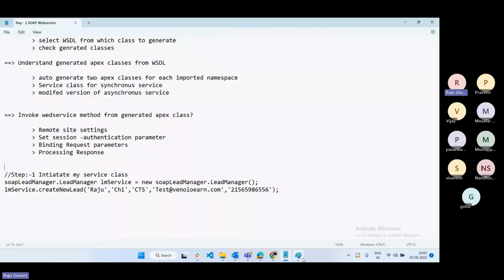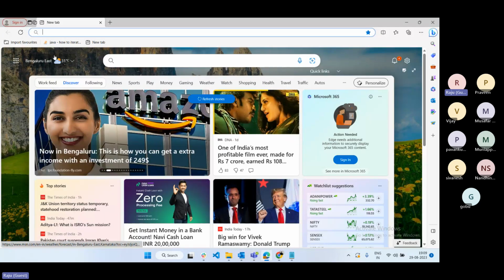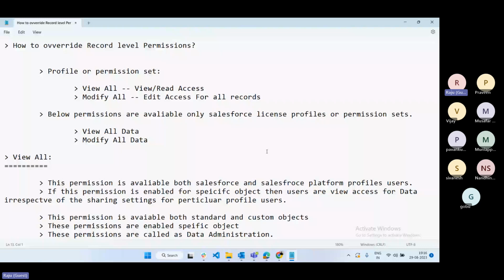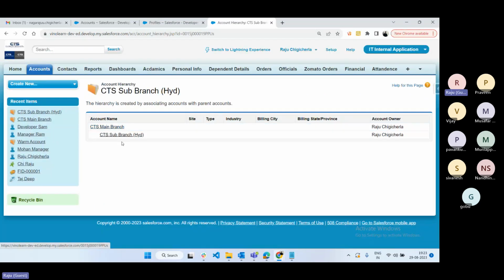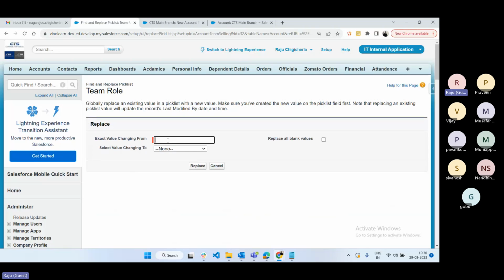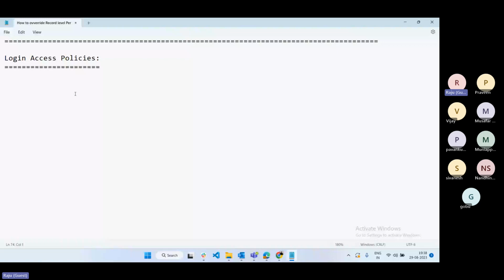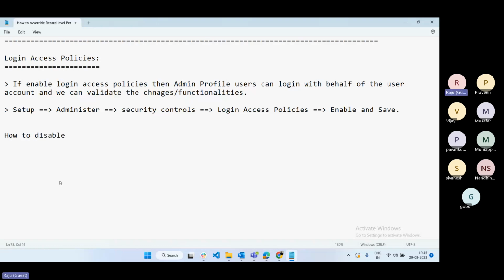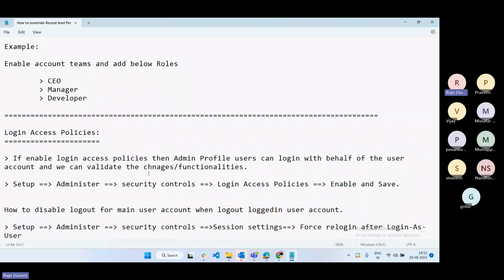Profile record level permissions in Salesforce admin Tutorial-22